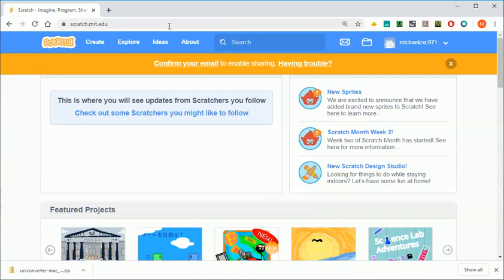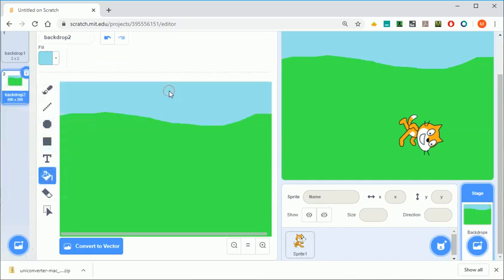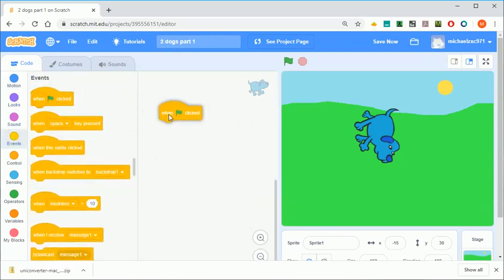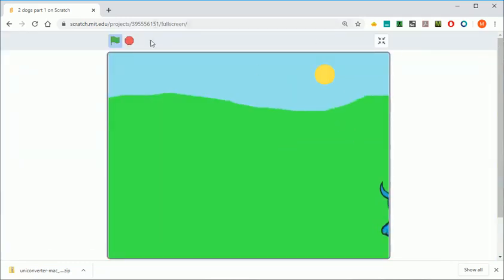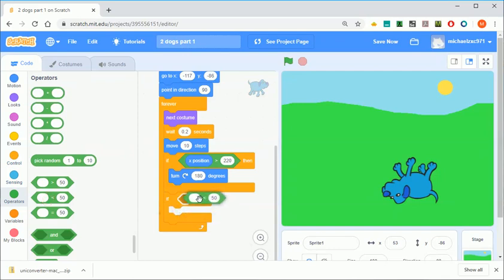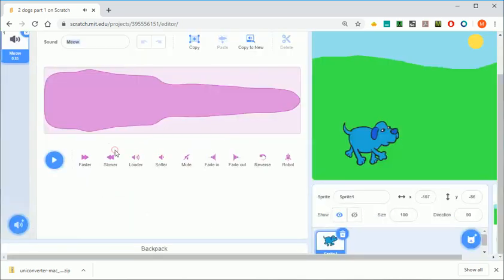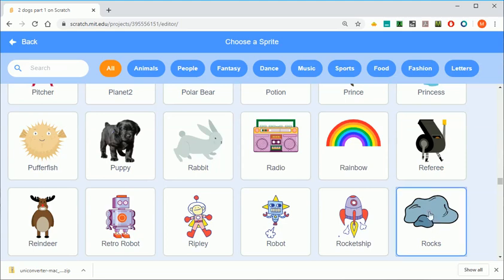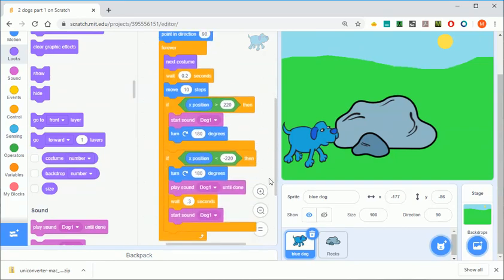scratch lesson: 2 dogs part 1